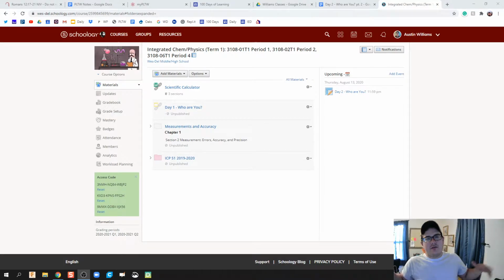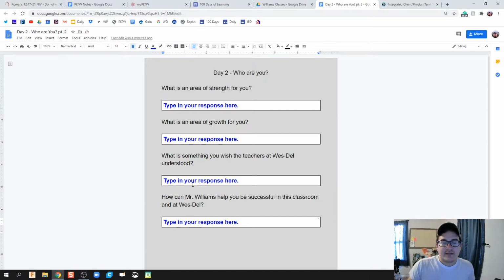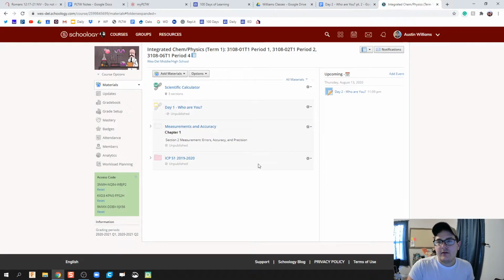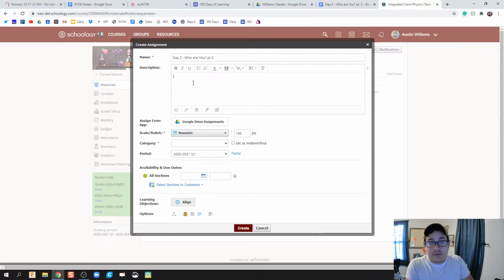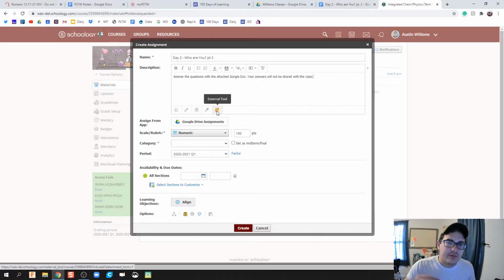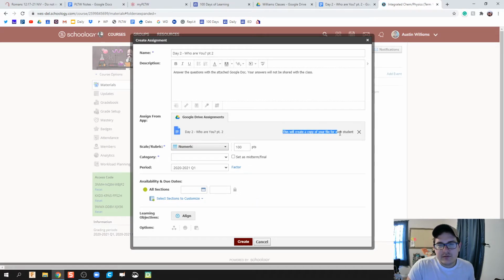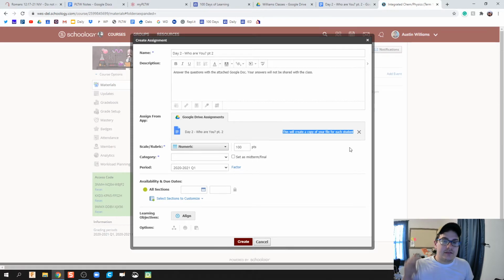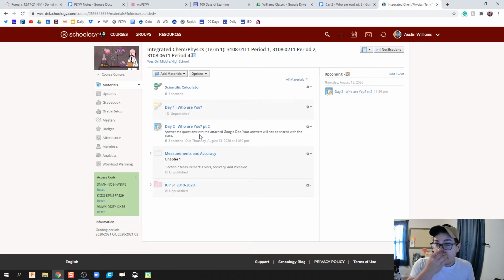Day 2 of School - ICP, Chemistry, and PLTW IED